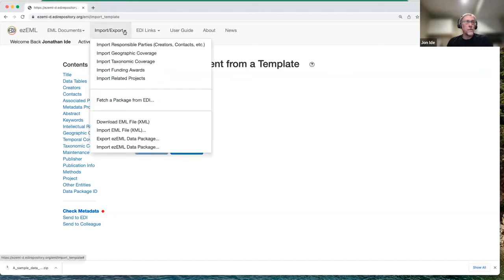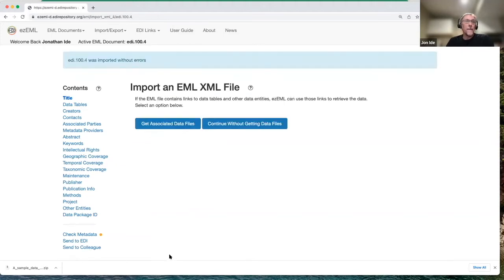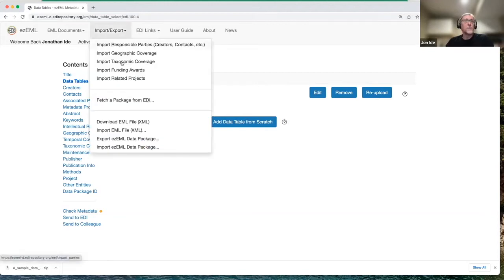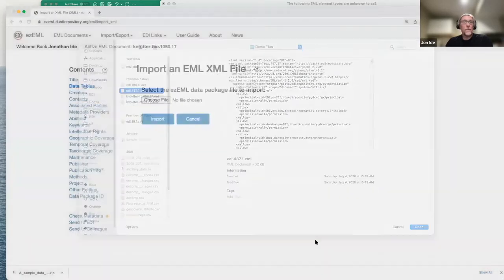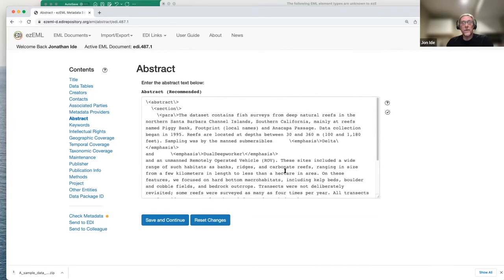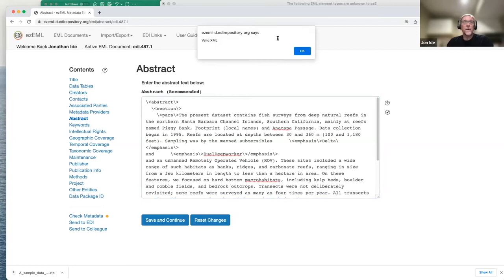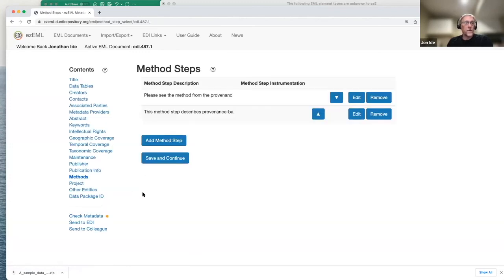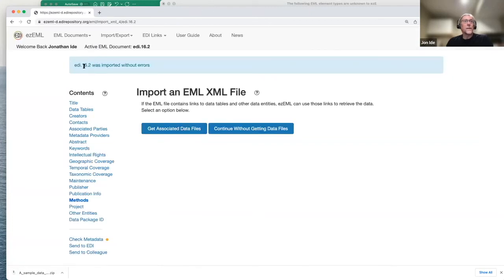Import from XML and Fetch from EDI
ezEML is a form-based, online, do-it-yourself tool for creating metadata in the Ecological Metadata Language (EML). You don’t need to know EML to create metadata using ezEML.

ezEML's most powerful new feature allows users to import an ezEML data package from an existing EML metadata file. XML files created outside of ezEML are supported. Also, data packages published in the EDI Repository can be directly "fetched", allowing EDI users to quickly update data packages in ezEML regardless of the origin of the EML metadata.